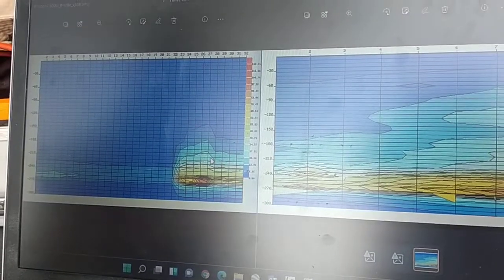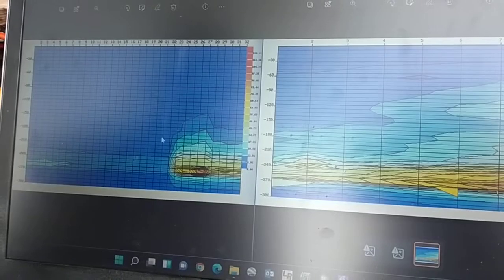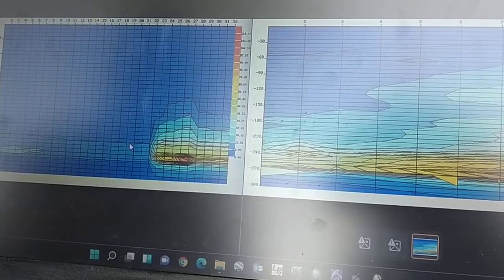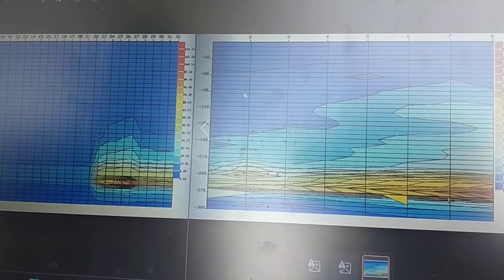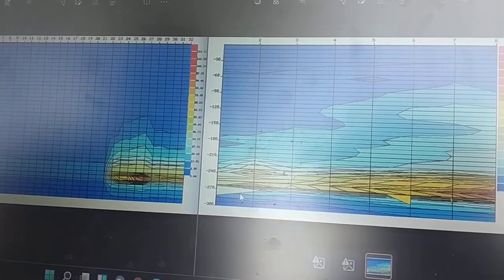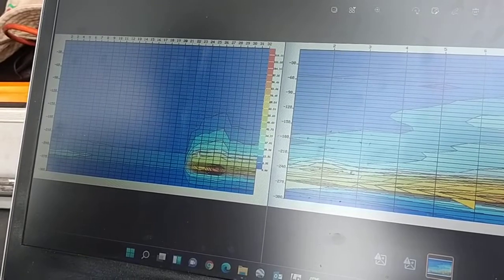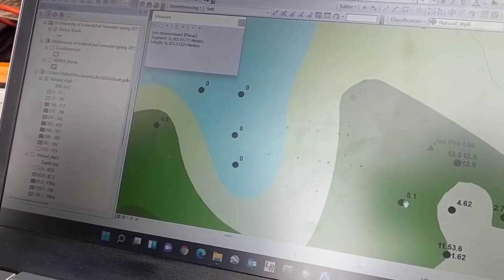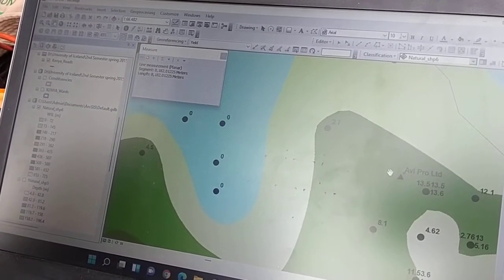Hydrogeological Survey- Part Two- Interpretation of terrameter readings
This is part two of the hydrogeo
logical survey detailing of how to read and interpret the interpolation from the various figures obtained from the test. The graphs are a plot of depth versus resistivity.